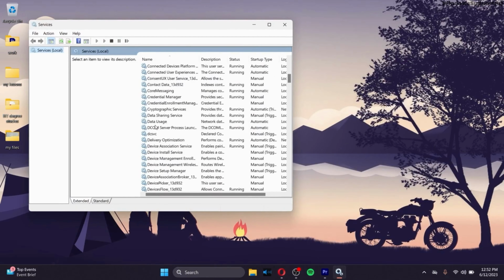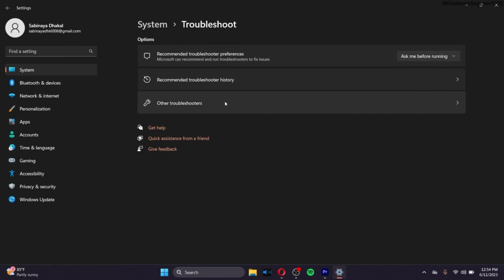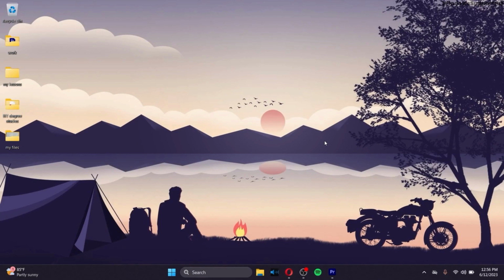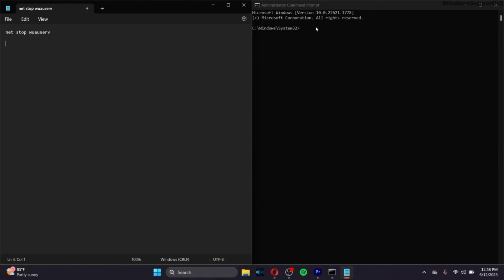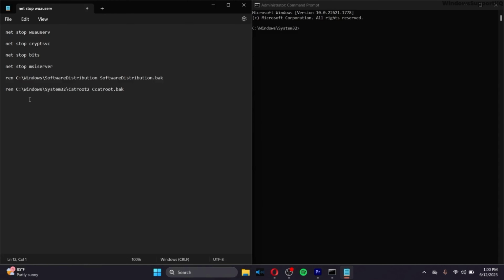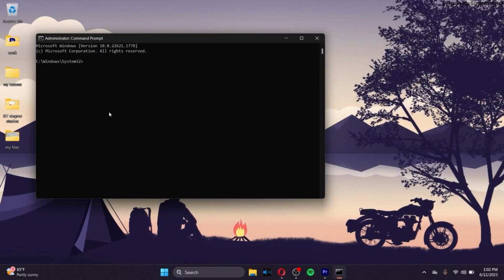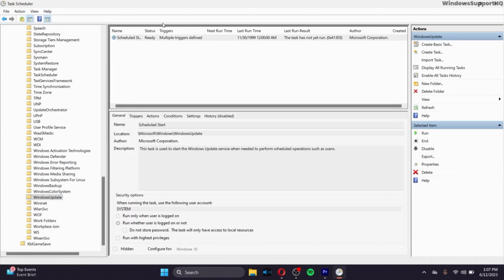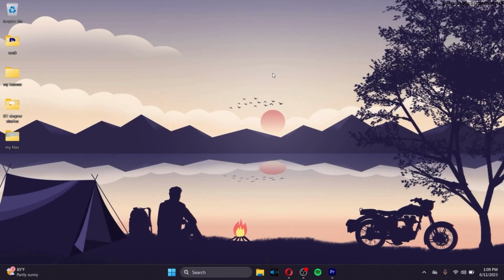Fix Your Device Is Missing Important Security And Quality Fixes on Windows | Windows Update Error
Experiencing the "Your Device Is Missing Important Security And Quality Fixes" error on Windows? Don't worry, we've got you covered! In this tutorial, we'll guide you through the steps to fix this Windows update error. Ensure your device is up to date with the necessary security and quality fixes, and keep your system running smoothly and securely. 🔒

00:00 Intro
00:08 Fix Your Device Is Missing Important Security And Quality Fixes

Follow our instructions to learn how to resolve the "Your Device Is Missing Important Security And Quality Fixes" error on Windows. We'll provide you with effective methods and troubleshooting tips to fix this Windows update issue. Say goodbye to the frustration of missing updates and ensure your device is always up to date. 🔒

If you find this video helpful, we appreciate your support through a LIKE and SUBSCRIPTION to our channel. 🎉